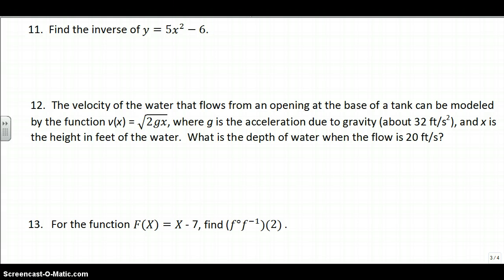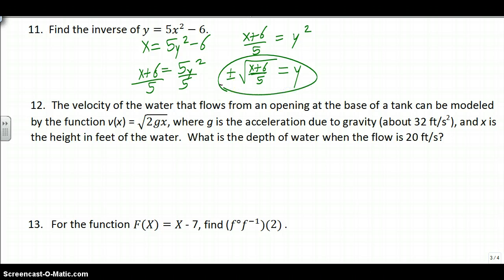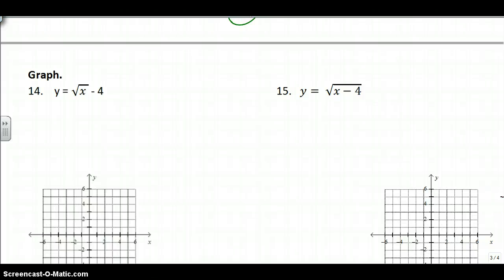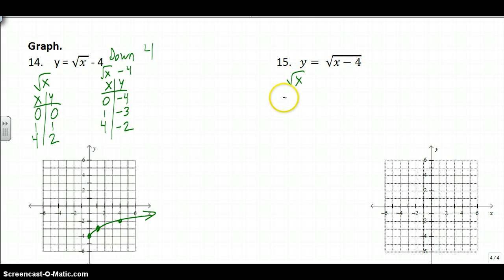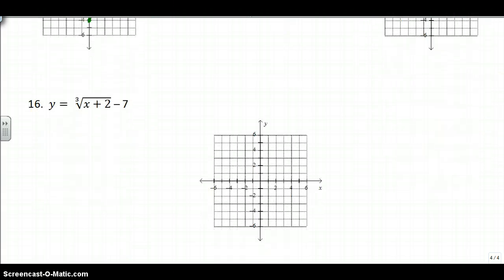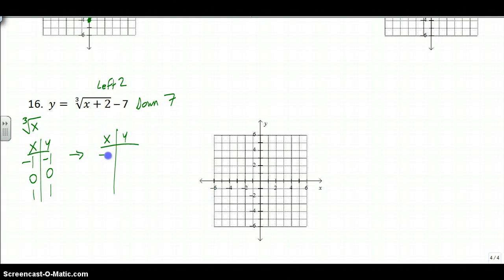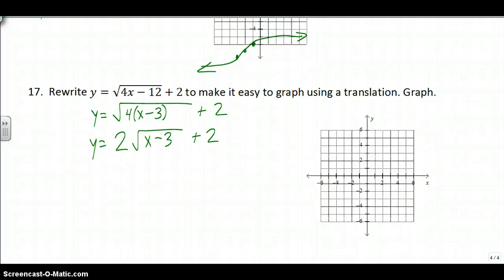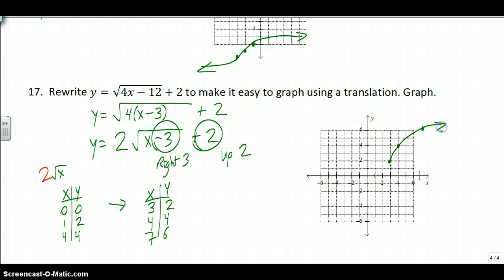6.6-6.8 Test Review Part 2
Mr. Cruze once again helps you review for the 6.6-6.8 Test!